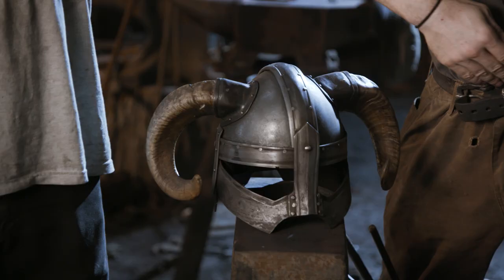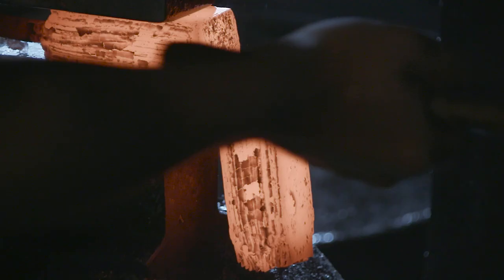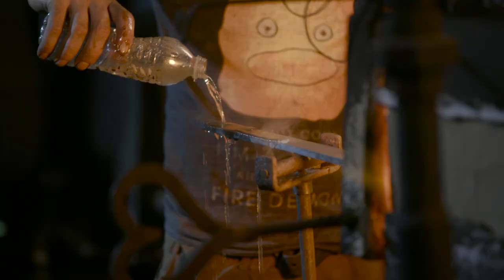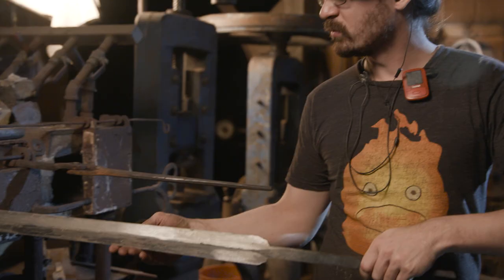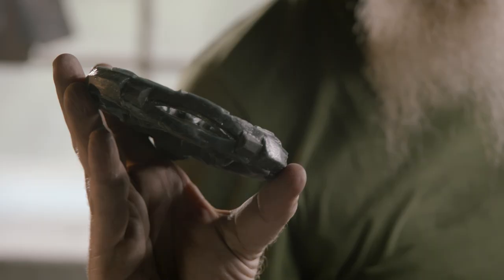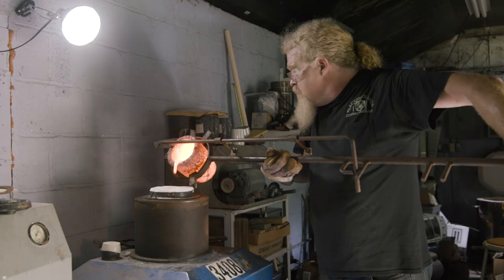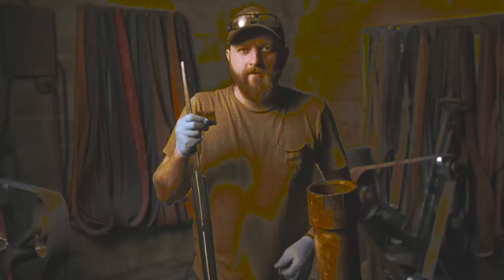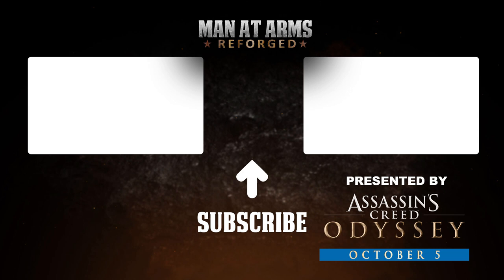Dawnbreaker - Elder Scrolls: Skyrim - Man At Arms: Reforged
"Mortals call it Dawnbreaker, for it was forged in a holy light that breaks upon my foes, burning away corruption and false life."

Today our Blacksmiths return to the world of Elder Scrolls: Skyrim to create the legendary sword of the Daedric Prince Meridia.

Our team of blacksmiths and craftsman build some of your favorite weapons and some weapons that you've never seen before.

Ever wanted to ask the Man At Arms team a question? Now you can! Go to AWEme’s Twitter: @awemechannel and use AskABlacksmith with your question. The Blacksmiths will be answering your questions with a video reply on AWEme’s Facebook.

John Mitchell – Shop forman / Lead fabricator
Ferenc Gregor – Carving and design
Bill Collison- Blade Grinder
Rick Janney- Smith
Tanner Saslow - Machinist/Knifemaker

Episode Produced and Directed By - Brendan Kennedy

Supervising Producer - Phil Rogers
Office Production Coordinator – Sarah Rivera

Baltimore Forge Crew:
Producer - Kerry Stagmer
Director of Photography - Paulius Kontijevas
Story Producer — Adam Hiner
Production Manager – Patricia Parris
Runner/PA – Tori Markham
Camera Op – Nick Hughes
Set Medic – Kevin Dugard
1st AC – Jason Remeikis
2nd AC – Michael "MJ" Johnson
DIT - Nate Spivey
Gaffer – Steve Scott
Grip – Jeff Calloway

Post Production:
Edited by — Patrick Burke
Colorist – Patrick Burke
Post Sound – Anthony Vanchure
Lead Assistant Editors – Stephen Erdmann
Manager, Post Production Operations - Michael Gallagher
Post Production Supervisor – Carolyn Croce

Dawnbreaker Sword - Skyrim - Man At Arms: Reforged